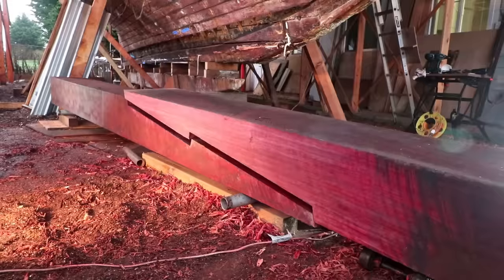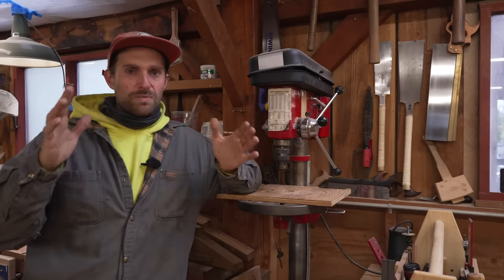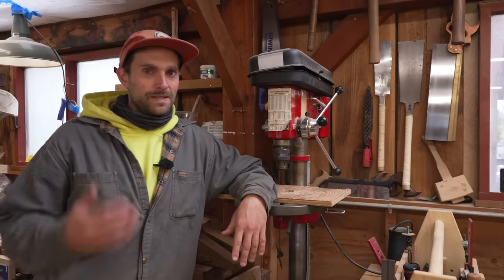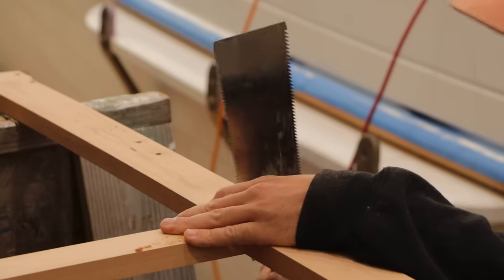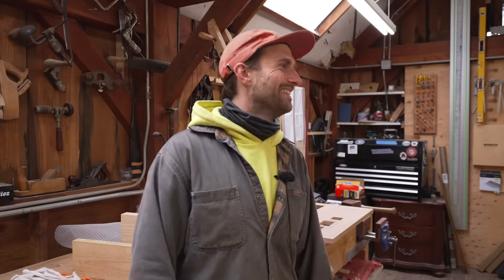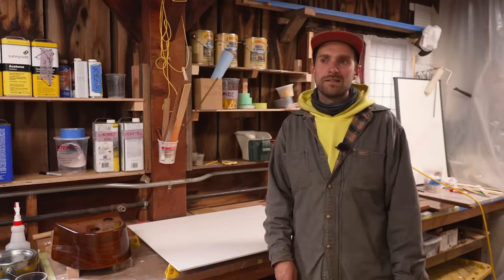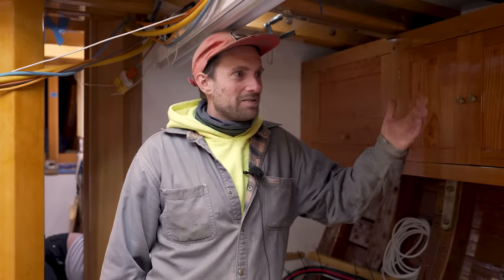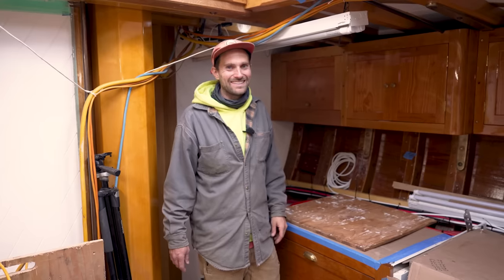Patrick takes over.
TALLY HO WISHLIST;

EPISODE 170

Leo leaves the country - it’s up to Patrick to tell the story this week!

My Wishlist

MANY THANKS!

Music;
Supreme - John Deley and the 41 Players

 (EP170)